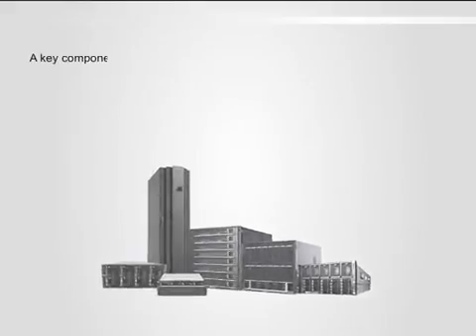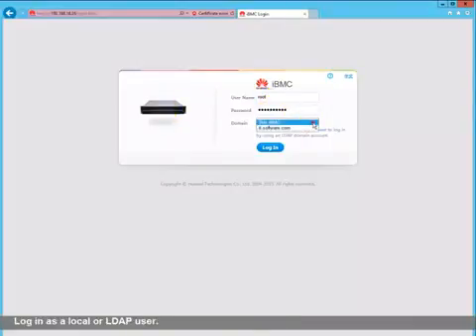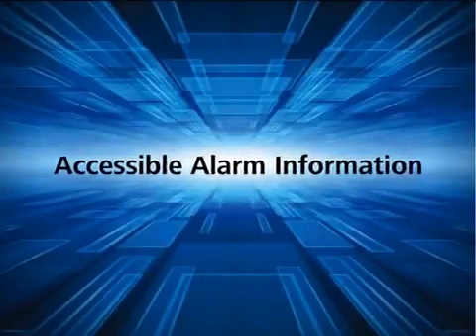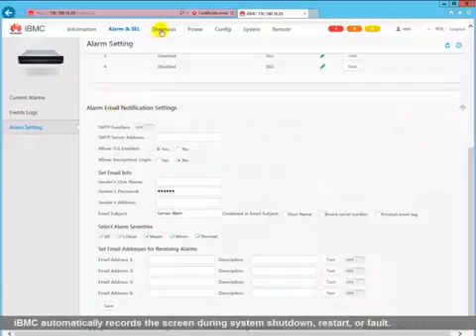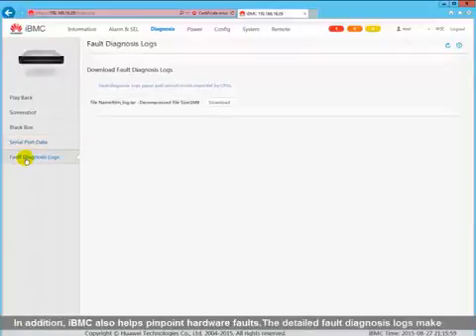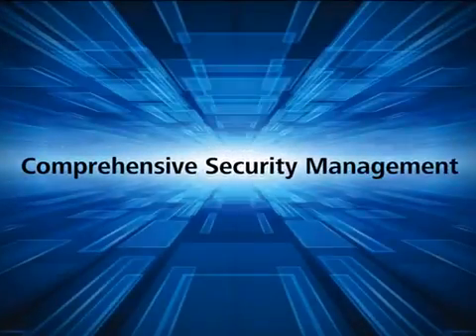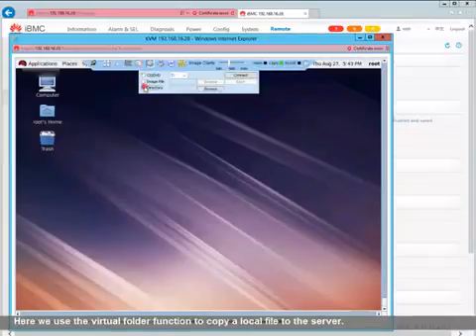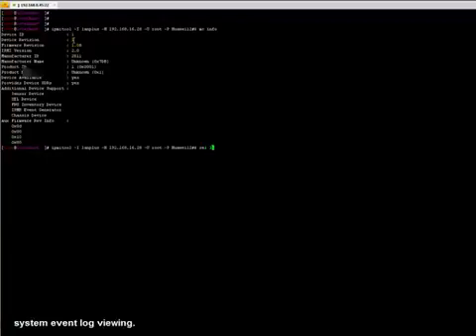Huawei | Introducing iBMC — the Intelligent Management System | Pinnacle Africa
Pinnacle Africa is a proud distributor of Huawei products.
Contact your Pinnacle Africa sales representative for more info and pricing.

In this video, Huawei showcases the Huawei Server remote management console.